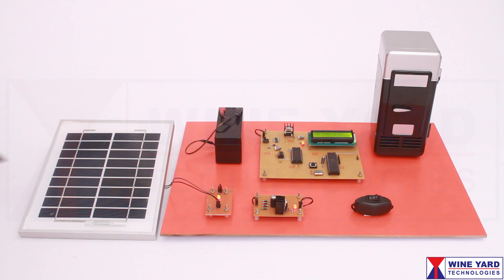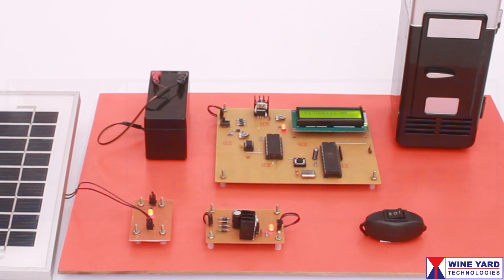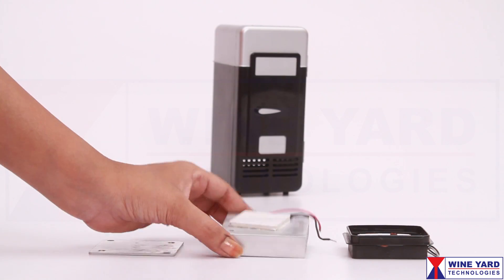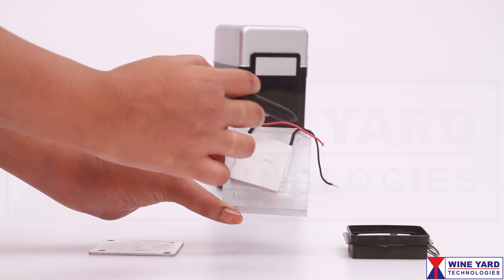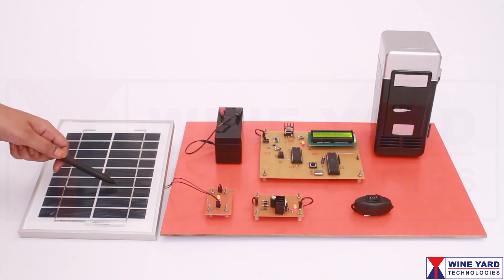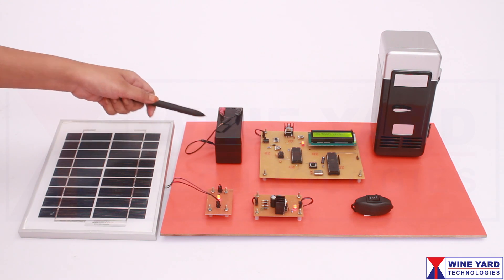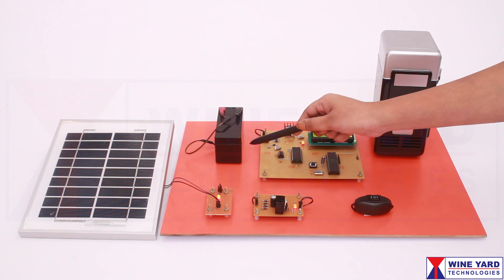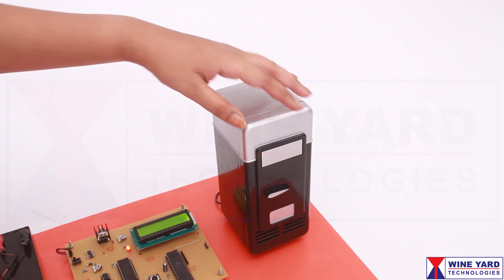Solar Refrigerator cum Oven WKS2